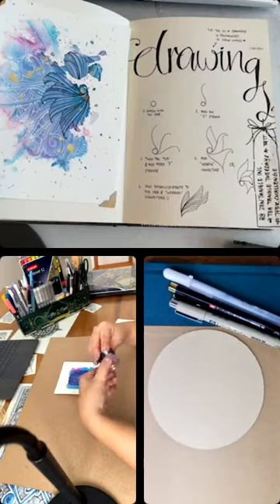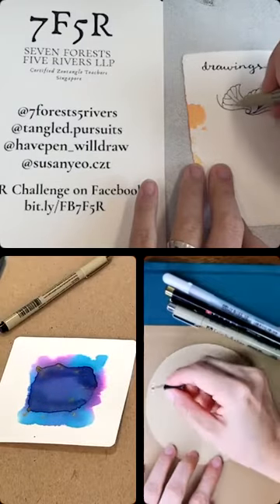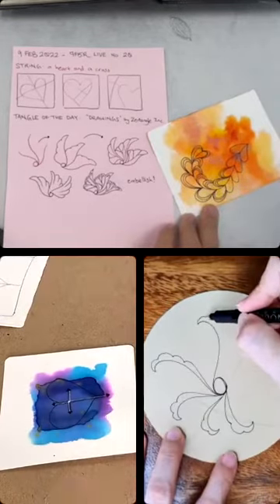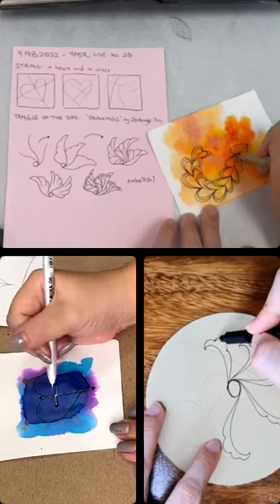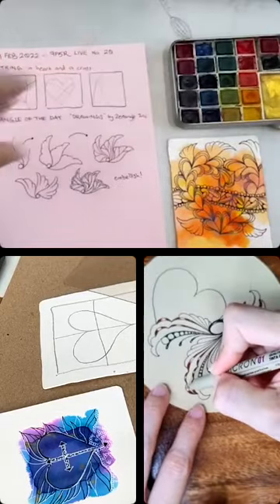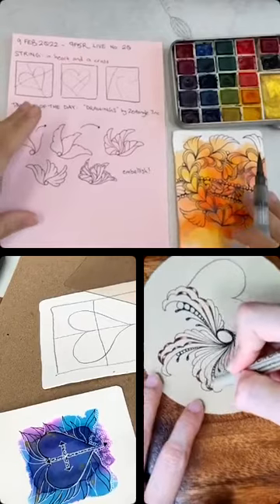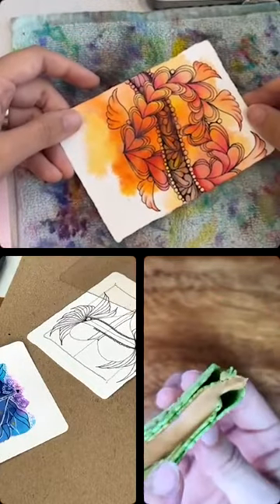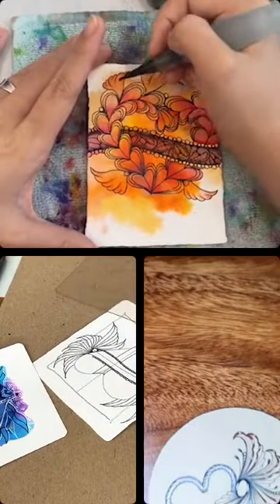7F5R Instagram Live on 9 Feb 2022 (Part 1) - Tea and Tangle - Drawings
7F5R Studio Live No. 20

Join us in our weekly casual tangle and chat series. This week, we used a “heart plus a cross” string; plus the tangle “Drawings” by Zentangle Inc.

( We experienced technical difficulties today. This is Part 1 of this session.)

In this session, we talked about Chinese New Year and how we intend to spend our Valentine’s Day.